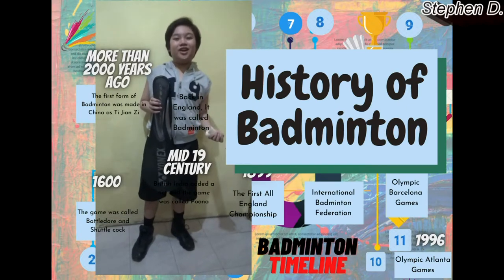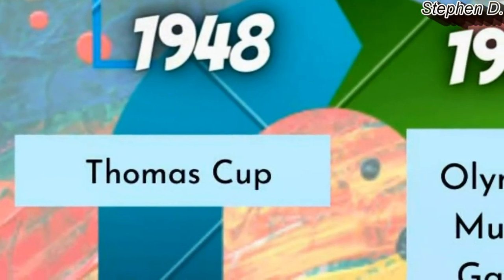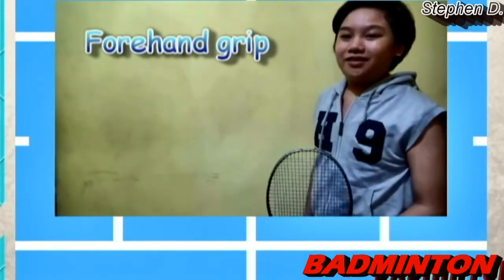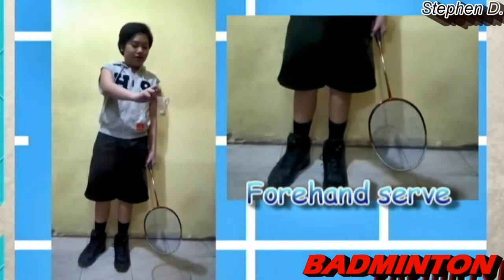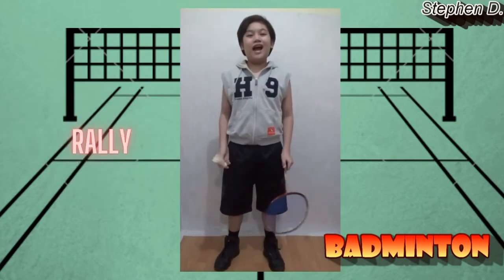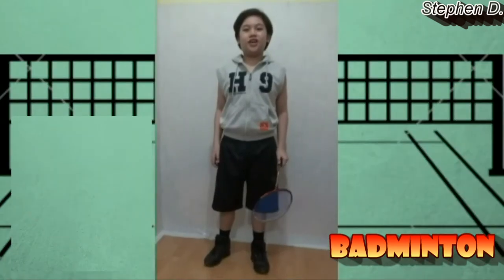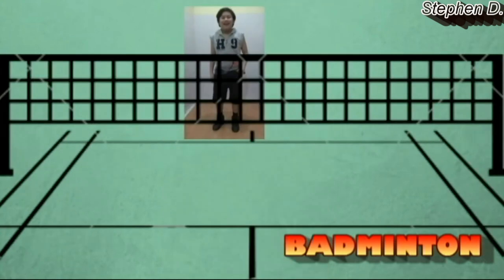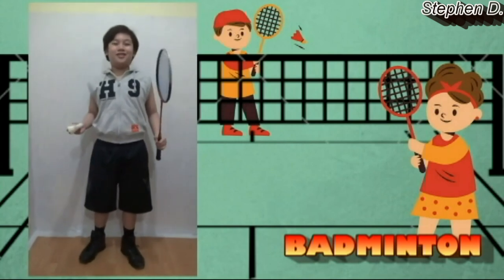All About Badminton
It's Summer time again and playing sports is one of my favorite thing to do. But then, we are still in lockdown and we can play indoor sports. One of it is Badminton which can be played indoors or outdoors. In the past, we play it in our outdoor court or outside the house. We also play it in indoor court just for family bonding. I had to learn more of the basics in my PE class. This was my 3rd quarter assessment of in PE. Sharing my learning experiences. Hope you learn something from this.

Special thanks to my PE Teacher Ms. Angel Antonio De Vera